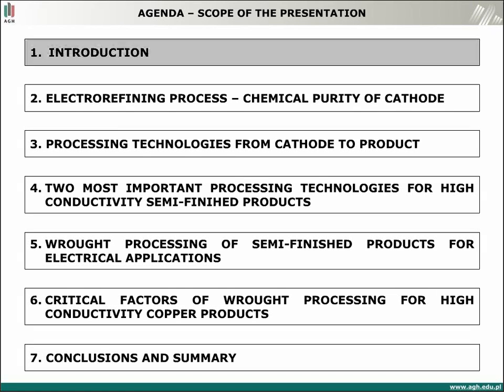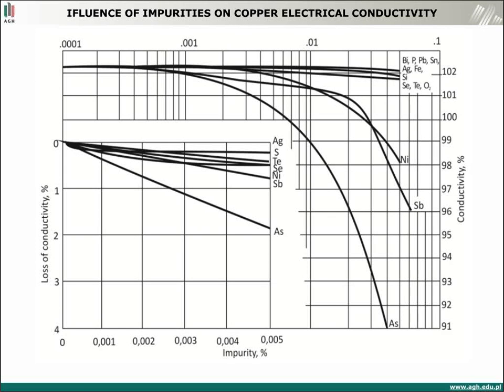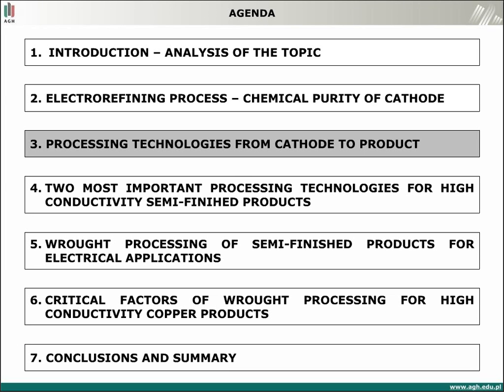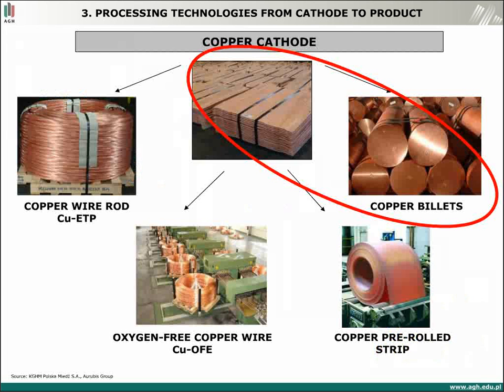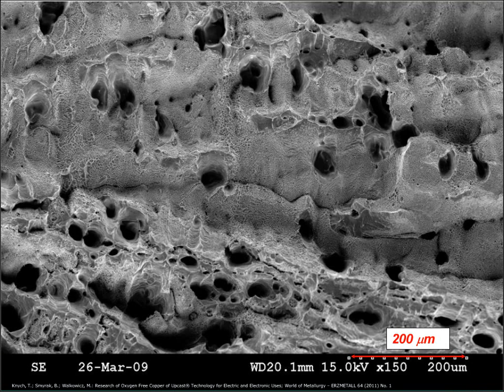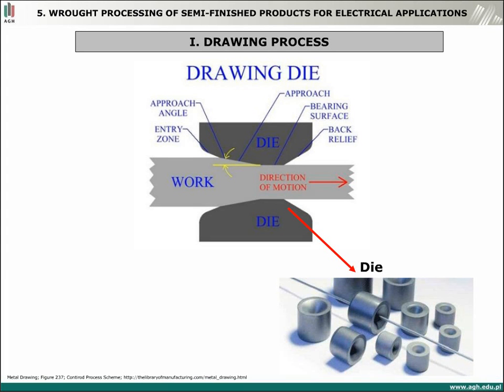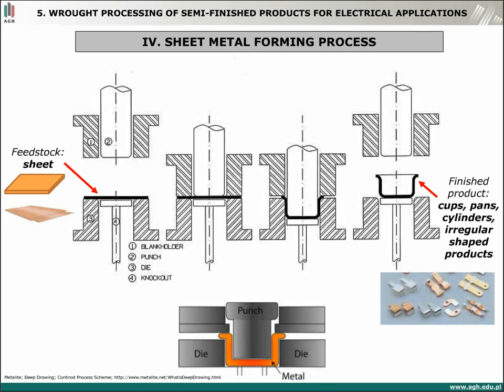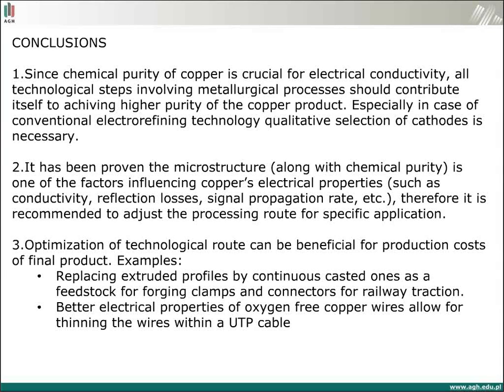Processing high conductivity materials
Copper and its alloys as the second (following silver) most electrical conductive metal, due to significantly lower cost is the preferred choice for applications demanding high electrical conductivity. Copper is basic material in variety of high conductivity products including: power transmission cables, communication cables, bus bars, electrical machinery, electrical contacts and connectors as well as a conductive material in a wide range of electronic components. In order to fulfill high electrical proprieties requirements for these applications, copper processing technologies are designed in a more advanced manner than in the case of copper-based construction materials. Basic requirements for copper products intended for electrical purposes include increased chemical purity and tailored microstructure, which have a direct impact on copper electrical properties. On the other hand the design of processing route should provide minimum production costs and number of technological steps.

In this webinar particular stages of copper processing will be discussed, what is included in the following presentation scope:

    Introduction - analysis of the topic, presentation agenda
    Importance of electrorefining process and resulting chemical purity of copper cathode in material selection for high conductivity applications
    Processing technologies from copper cathodes to semi-finished products for electrical applications and its role in copper market.
    Comparison of two most common processing technologies for producing high conductivity copper wire rod (continuous casting and rolling vs. continuous casting). Influence of processing technology on chemical purity, microstructure, mechanical and electrical properties
    Wrought processing of semi-finished products for electrical applications: drawing, rolling, extrusion, stamping, forging. Characterization of the processes: schemes, metallurgical background of particular processes, technological parameters and typical technological issues etc.
    Critical factors of wrought processing for high conductivity copper products.
    Conclusions and summary.